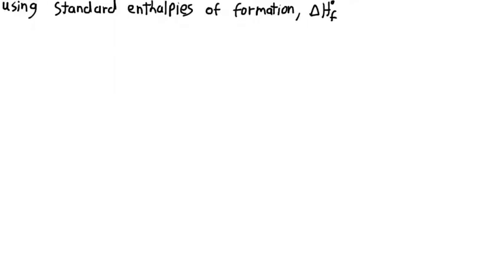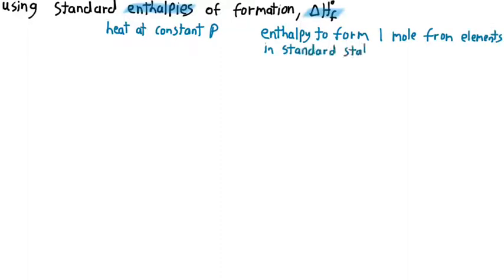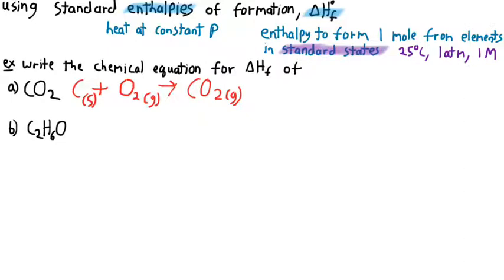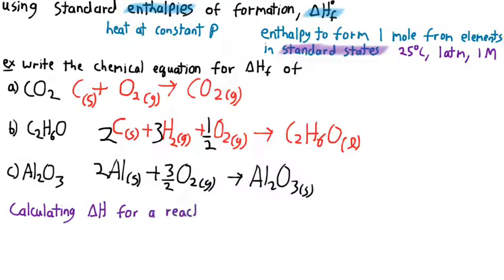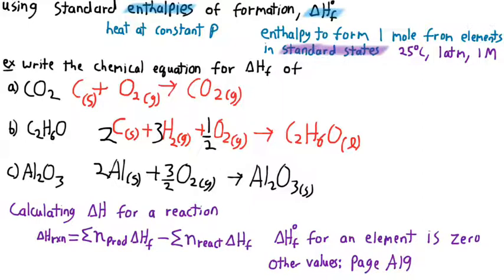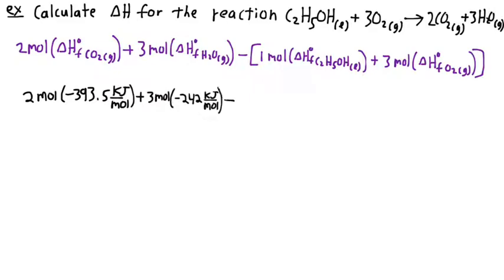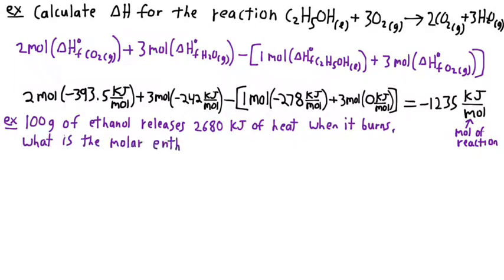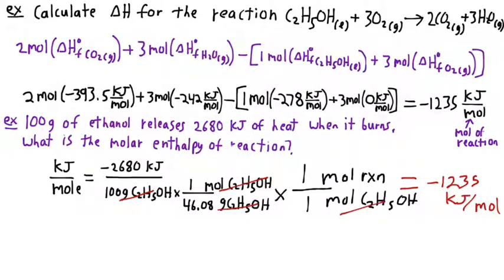using enthalpies of formation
Calculate heat from a chemical equation using enthalpies of formation.